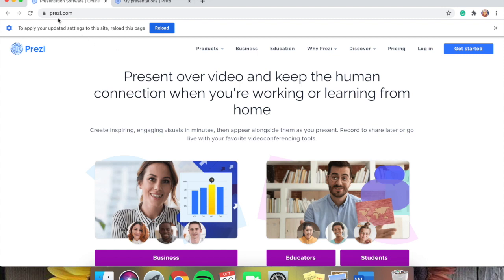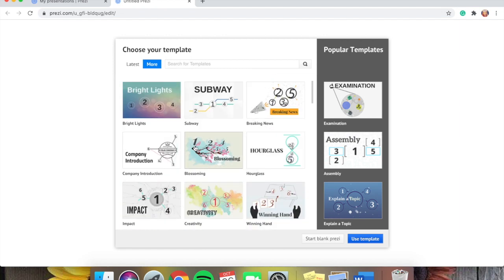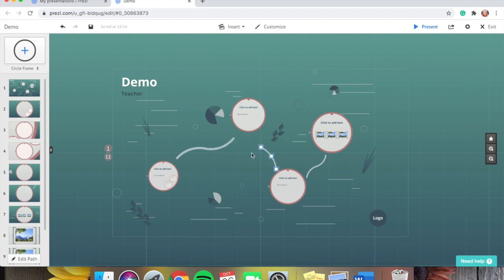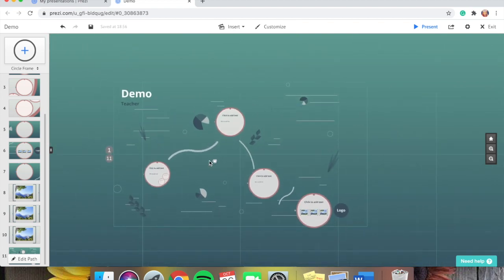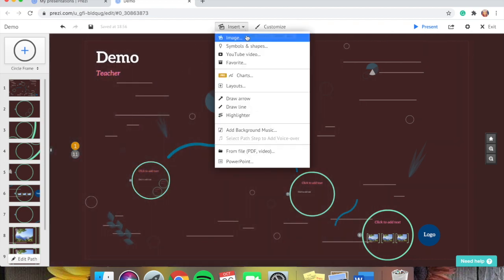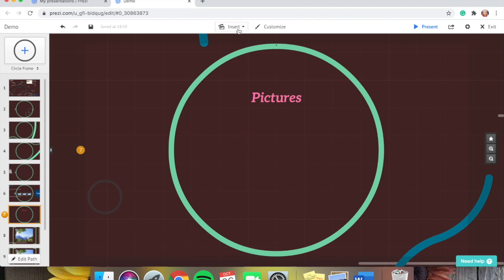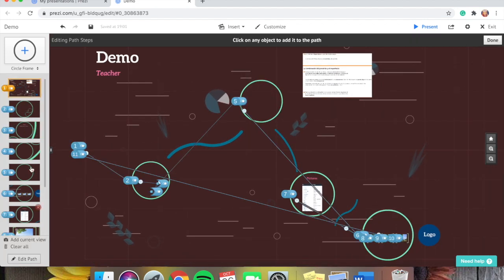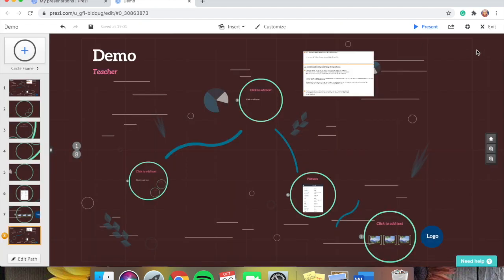Prezi Tutorial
This video is about Prezi Tutorial